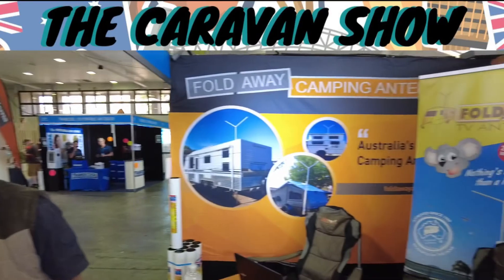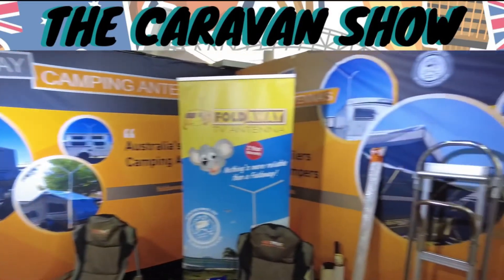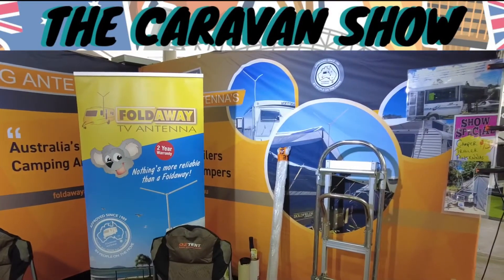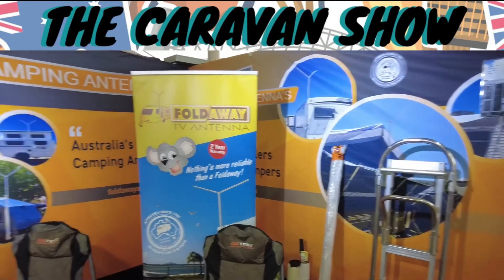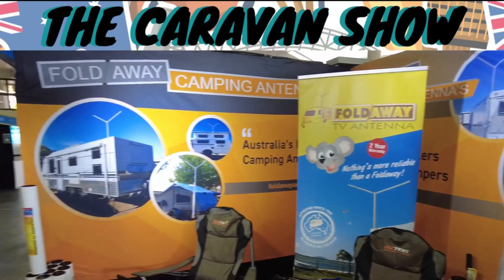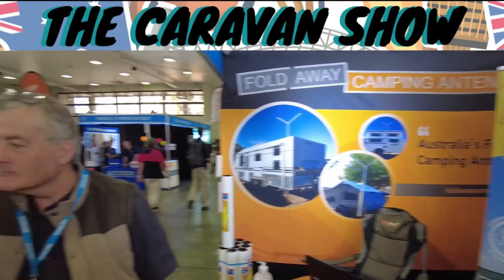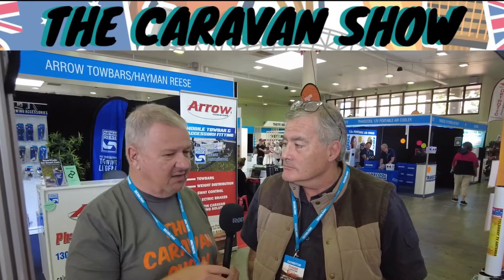The Caravan Show with Fold Away Antennas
Having trouble with your tv reception in your caravan or after a better antenna?